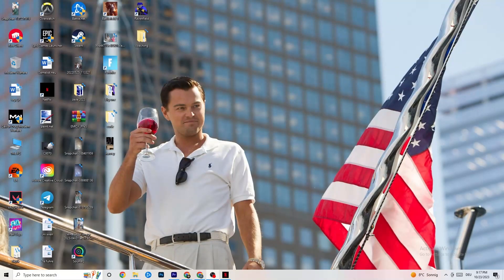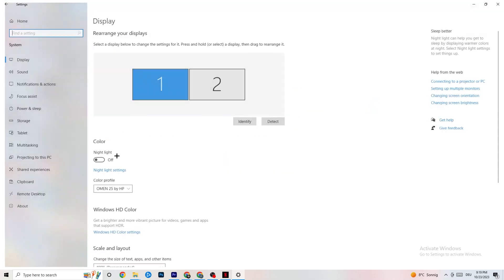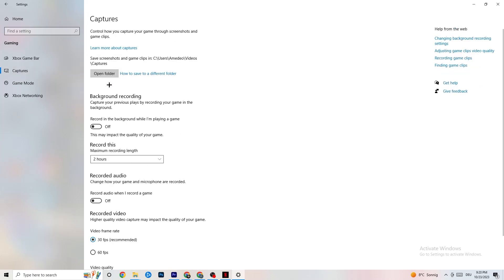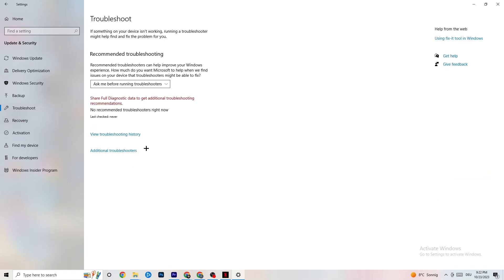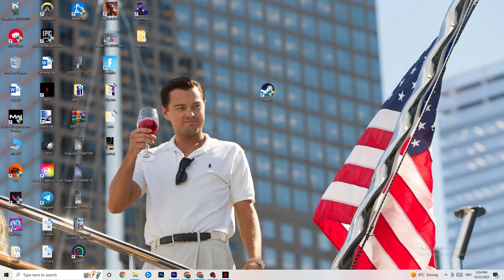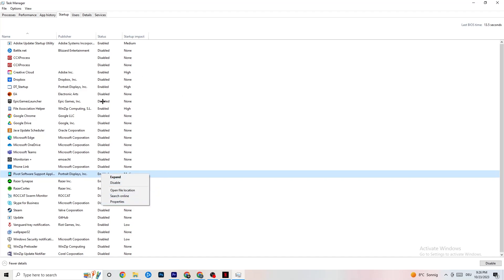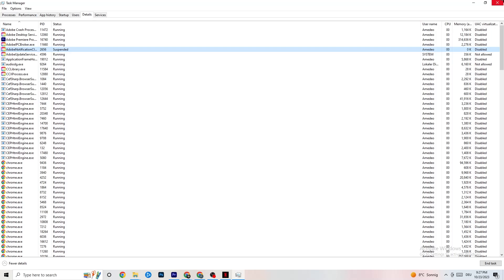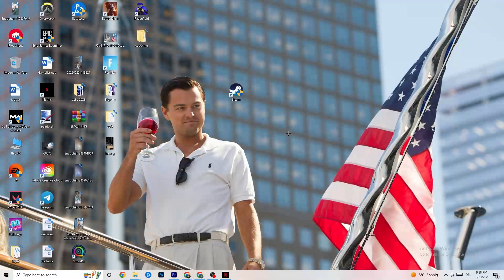Fix Raft FPS Drops & Stutters (100% FIX)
Fix Raft fps stutters,
Fix Raft fps drops 2023,
Fix Raft fps drops pc,
Fix Raft fps drops,
Fix fps drops Raft,
Fix Raft low fps
How to fix fps stutters in Raft,
Raft fps boost low end pc,
Raft fix lag,
How to fix lag Raft,
Raft fps boost,
How to Fix Raft FPS DROPS,
How to fix fps drops Raft,
How to fix stutters Raft,